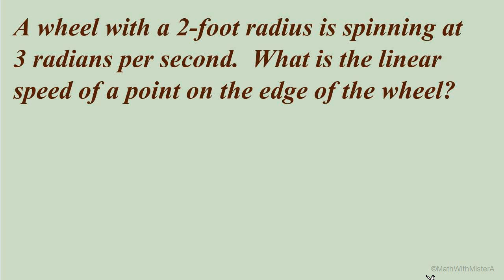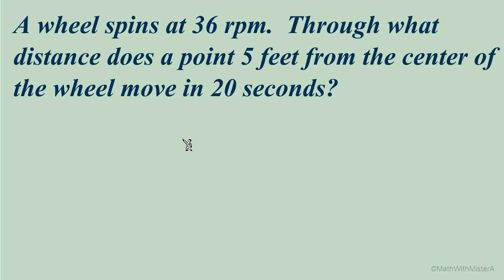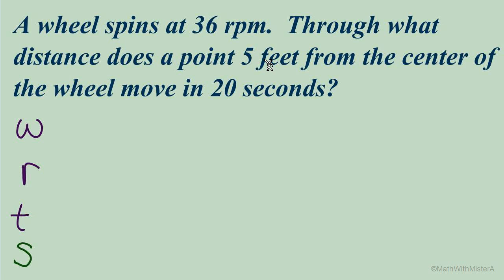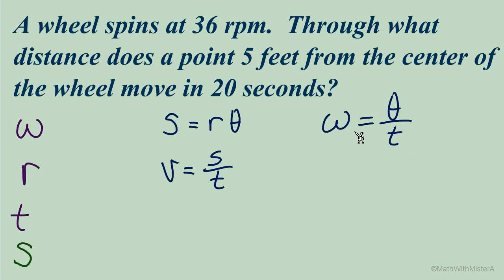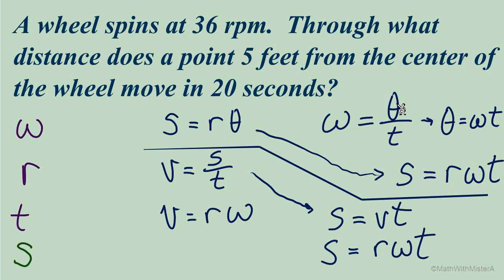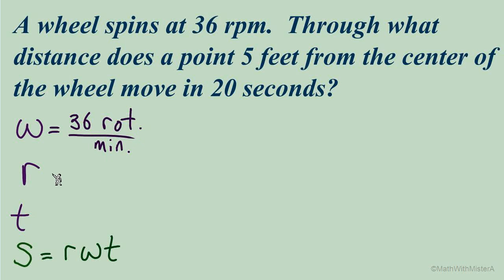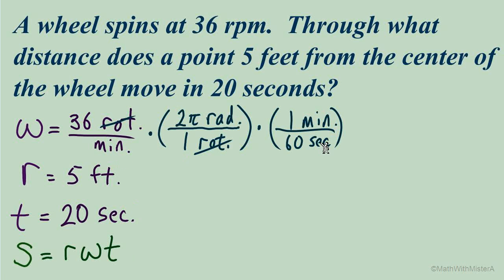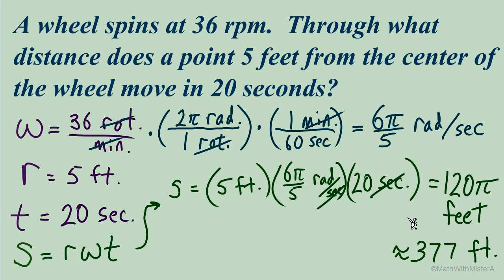Arc Length and Angular Speed - Part 7 (Rotational Velocity Example)